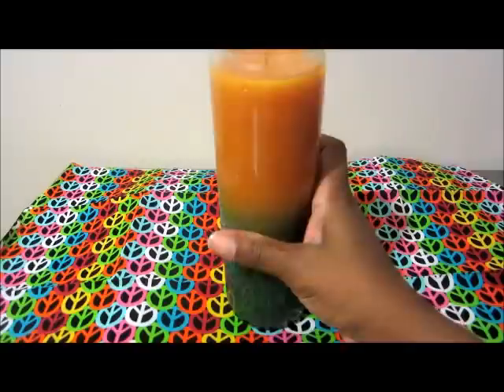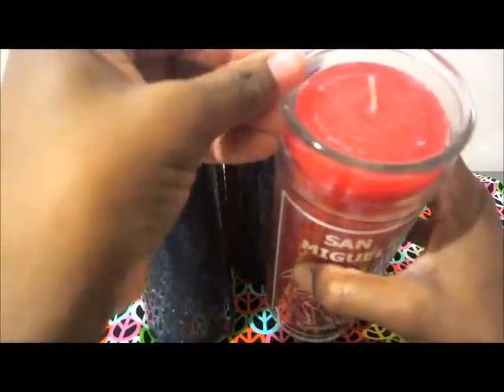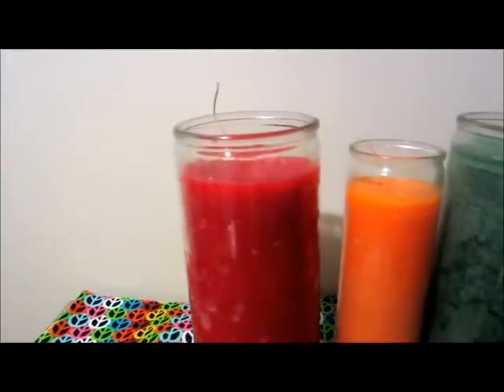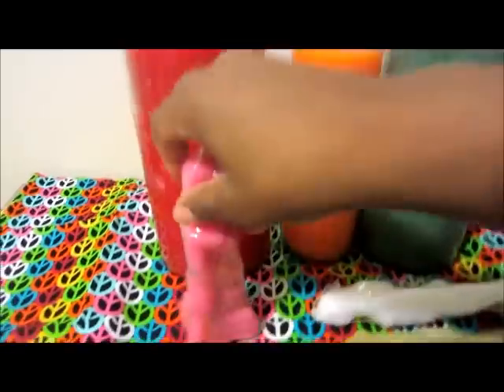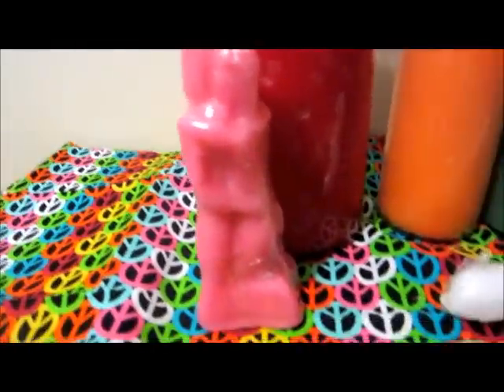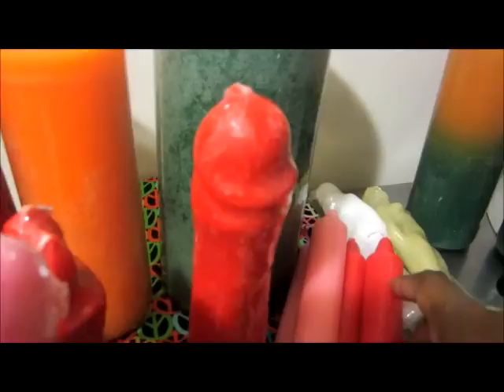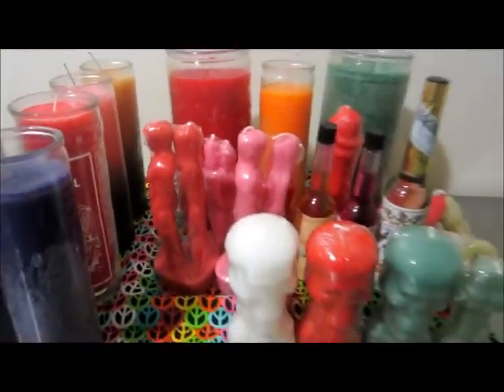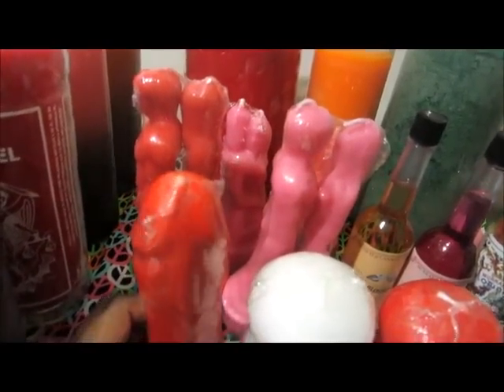CANDLES FOR DUMMIES- HOODOO EDITION-( HUGE CANDLE HAUL)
I HAVE HONEY JARS, CANDLE PACKAGES,  MAJIC OILS, MAJIC POWDERS , BATHS , CURIOS..ETC... I ALSO MAKE JAR SPELLS AND ANYTHING ELSE THATS YOUR LOOKING FOR I CAN CUSTOMIZE.